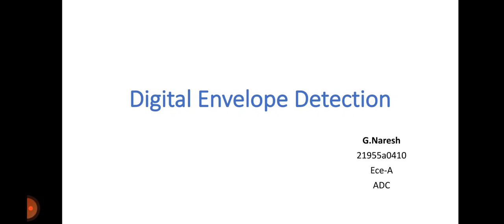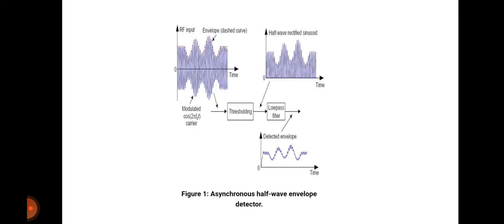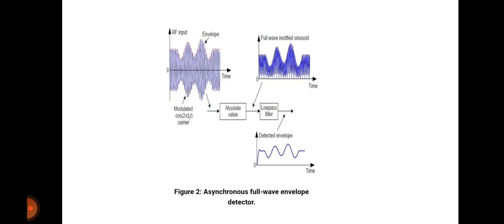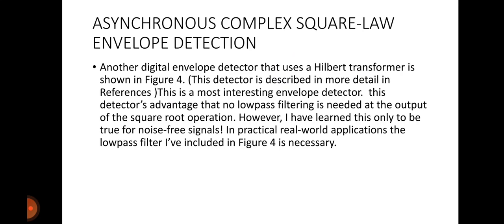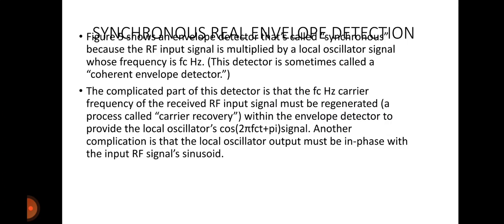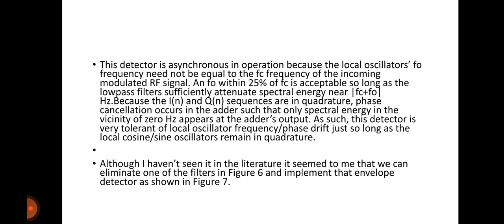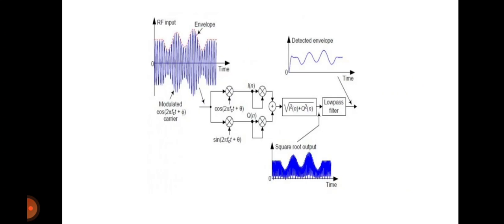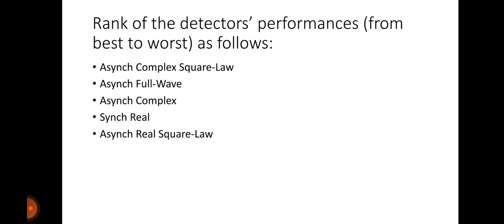Digital Envelope Detection